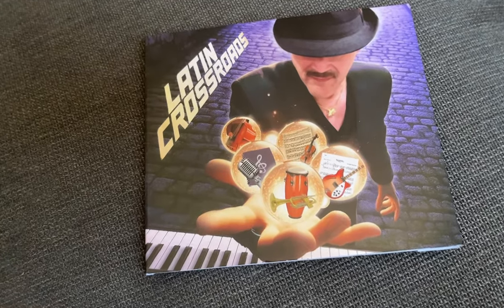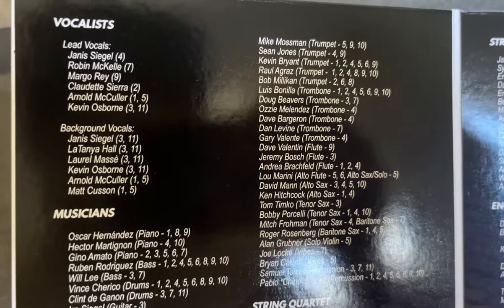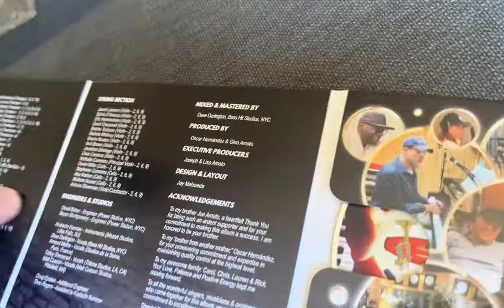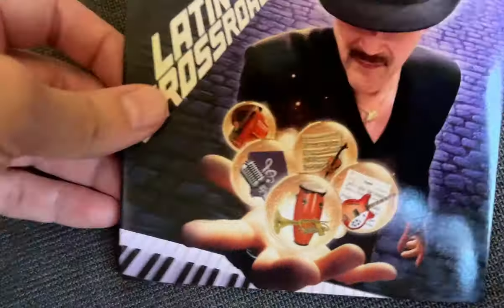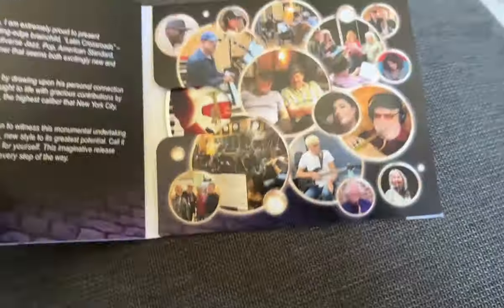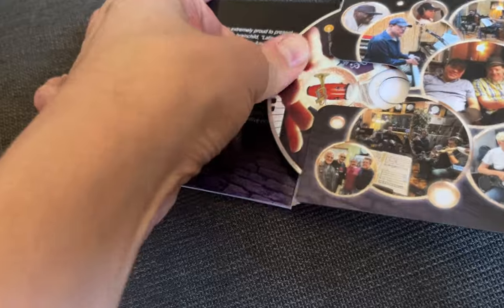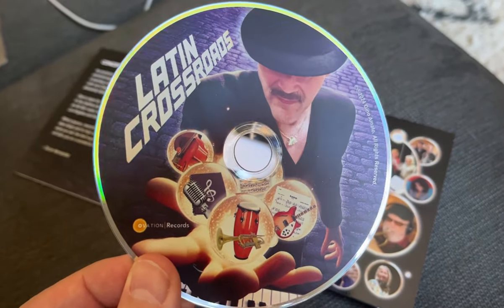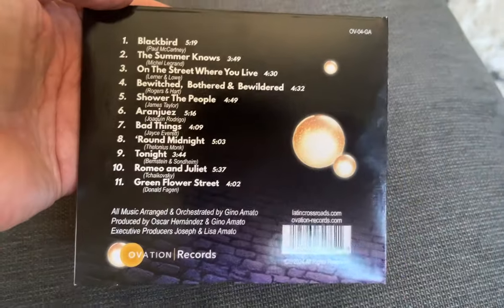LATIN CROSSROADS -- cd design - GINO AMATO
Check out the design and layout for this album I did for Gino Amato and Oscar Hernandez on Ovation Records! (2024)

It sounds great, and I love the way it ended up looking!   :-)